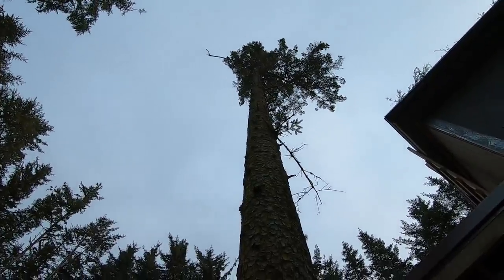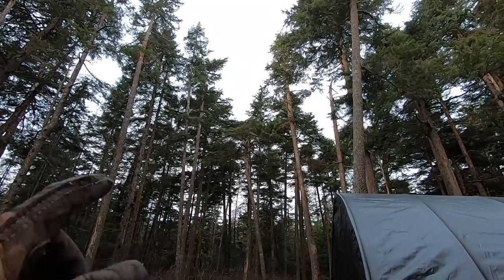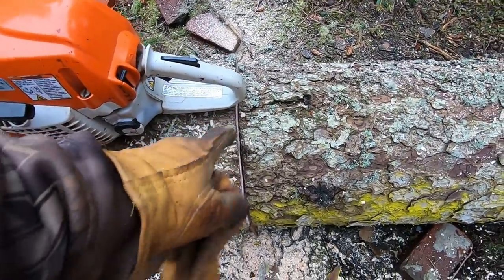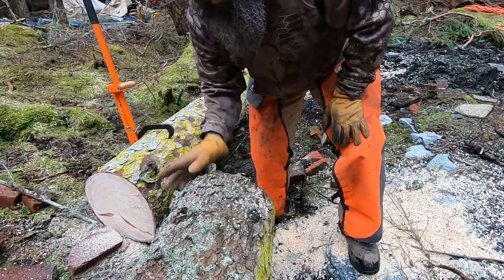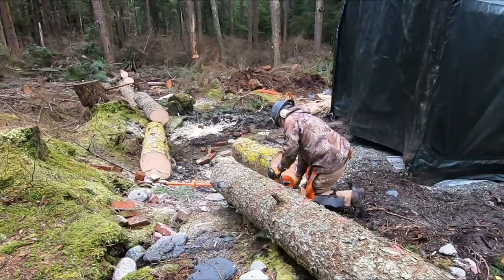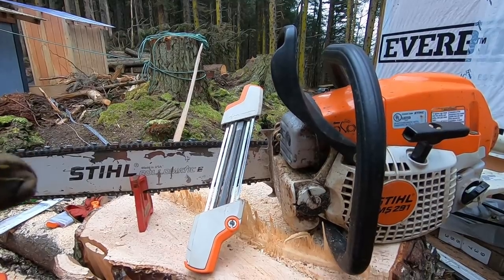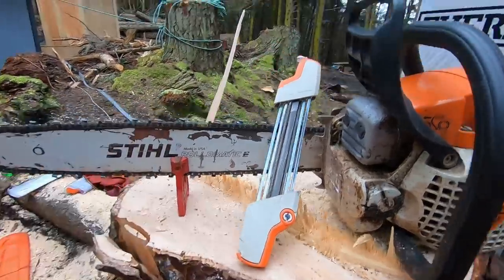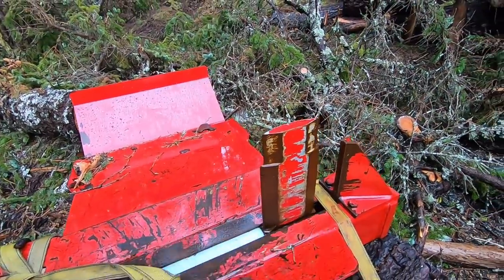How to cut firewood basics | From cutting trees down to splitting wood and stacking firewood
We cover from start to finish how to make firewood. We start with how to cut down a tree, fell a tree, to splitting firewood methods. Which is better using a maul for splitting wood or a wood splitter. I like to use a Stihl chainsaw for cutting wood and the Log Ox is invaluable for moving large sections of trees around.  I am so thankful for the guys at Split Fire for loaning me a wood splitter to try out.  I hope this video on how to split firewood has help you out.

We are building a cabin in southeast Alaska.  It’s an off grid cabin on an island near Juneau.  We are towards making a homestead out here and becoming more sustainable through frugal living, hunting, fishing and gardening. Alaska homesteading is more than just words is a way of life. So if you are interested in moving to Alaska or the off grid life click the subscribe button and join us here at My Alaska Dream, where we show what it's like homesteading for beginners.
Living in Alaska is great, come with us and enjoy the experience.